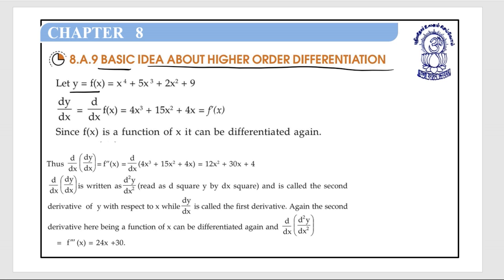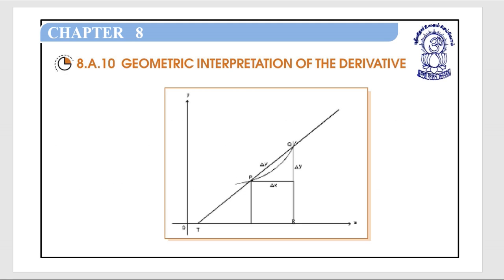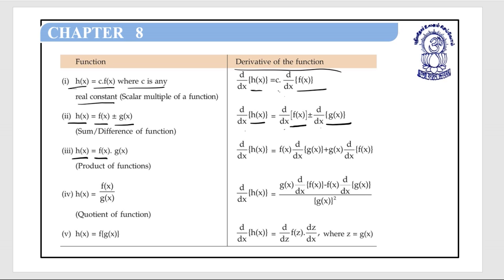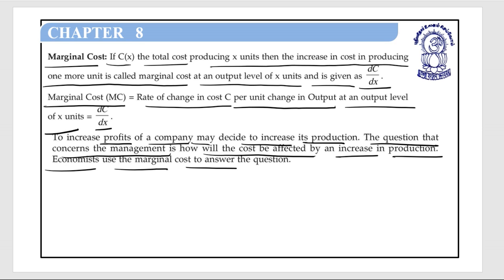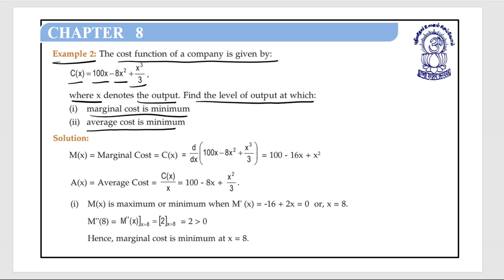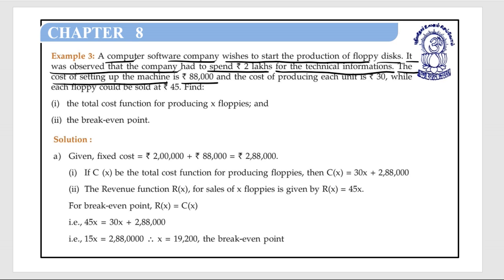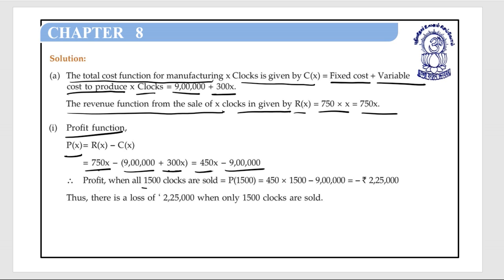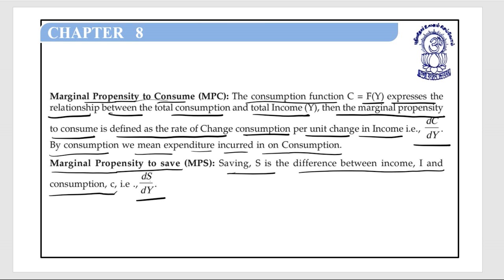CA CLASSES | BUSINESS MATHEMATICS & STATISTICS | DIFFERENTIAL & INTEGRAL CALCULUS | LECTURE 2